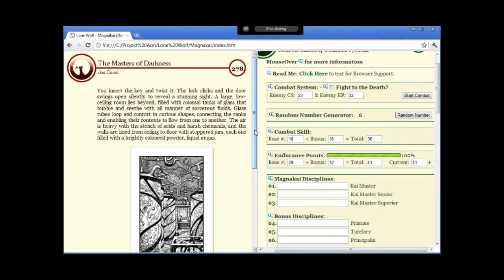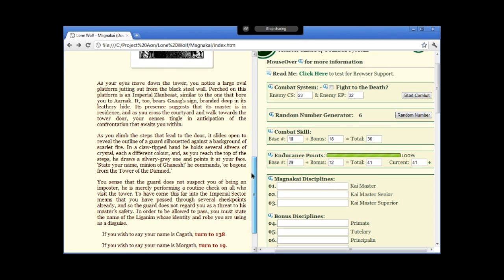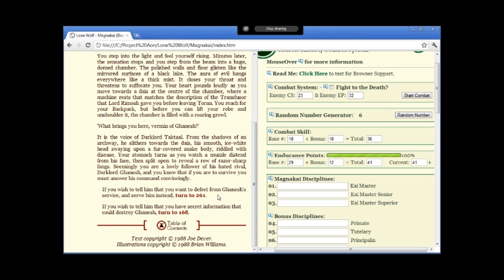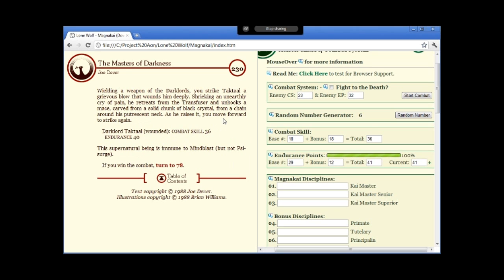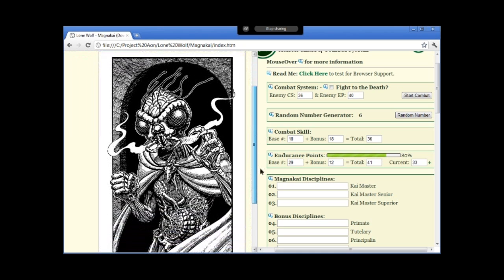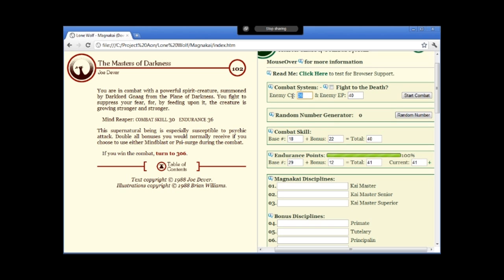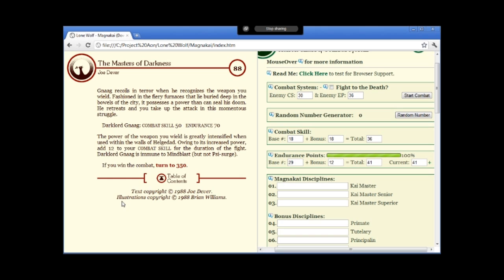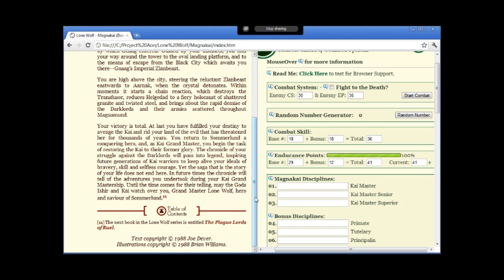Let's Read Lone Wolf Book 12: Masters of Darkness Part 7